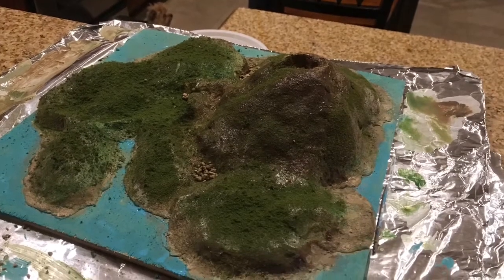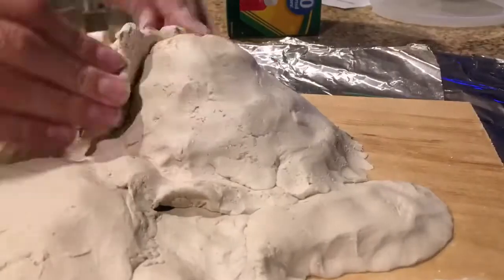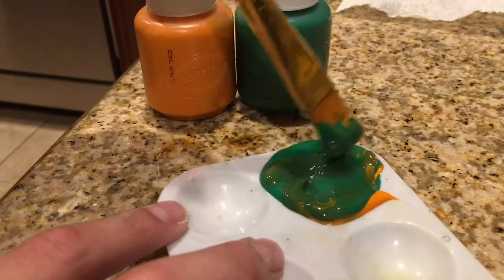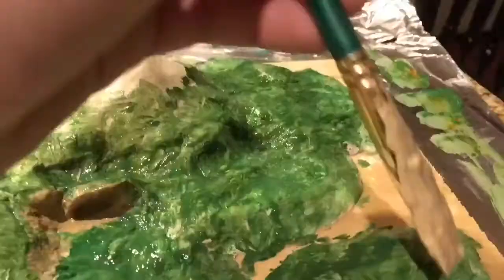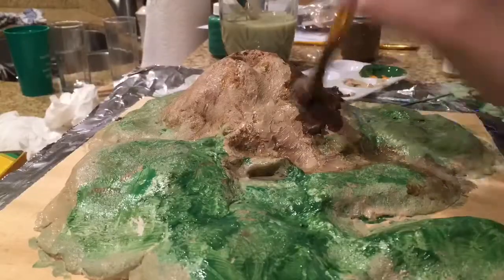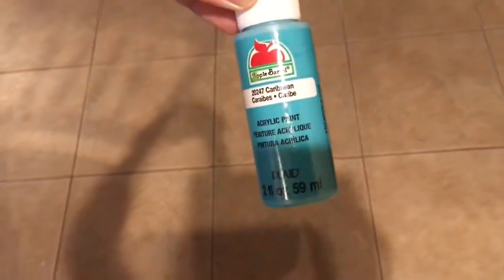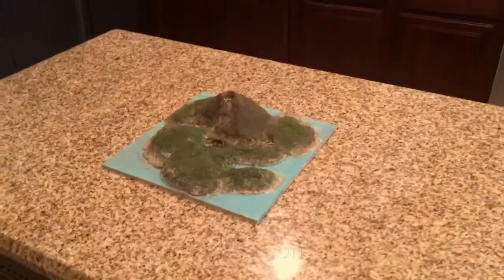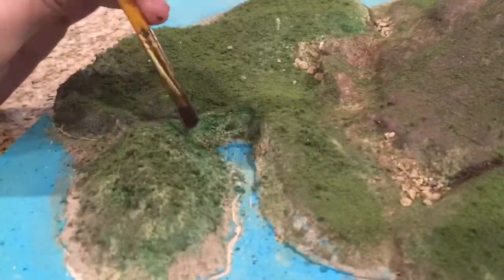How to make a DIY volcanic island out of clay